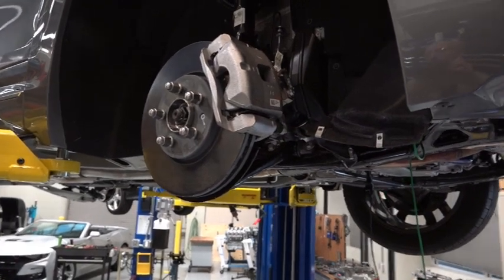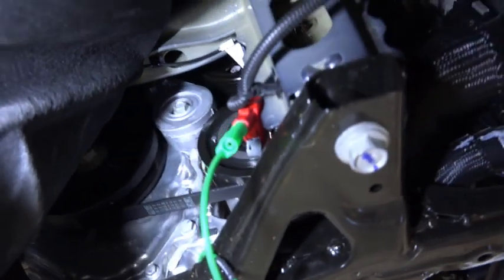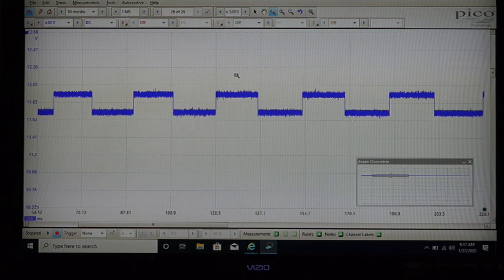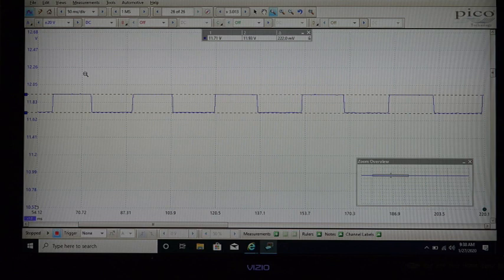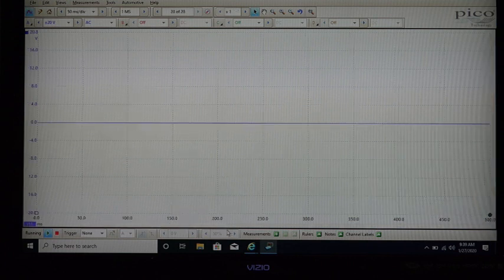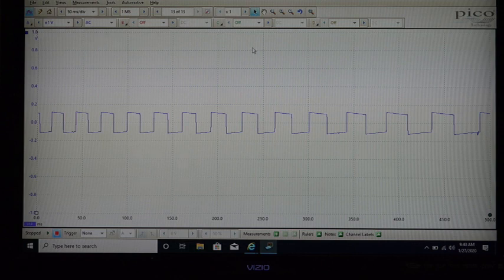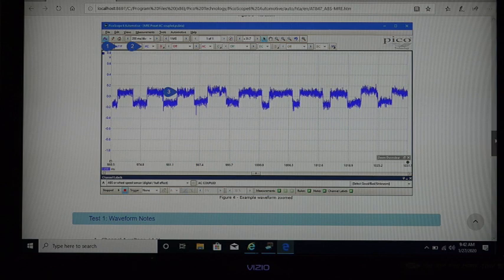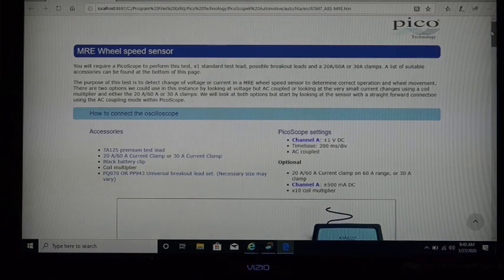Magneto Resistive WSS waveform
We look at a WSS waveform that has very little amplitude yet rides on 12 volts. Some scopes will zoom in to better view the wave form. Some won't. For those that won't, AC coupling may help.